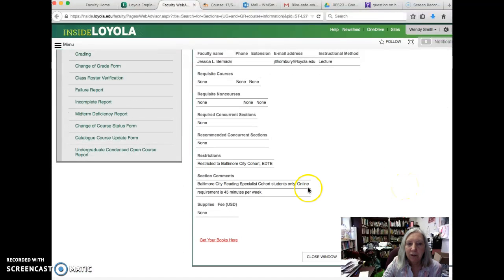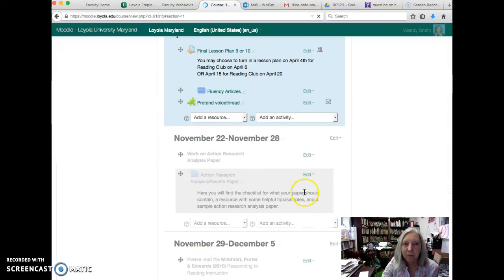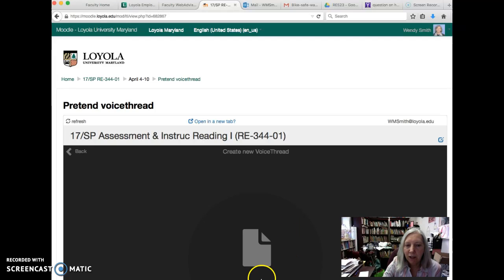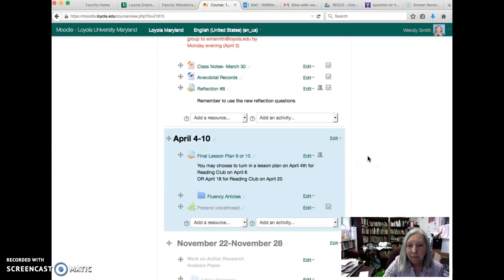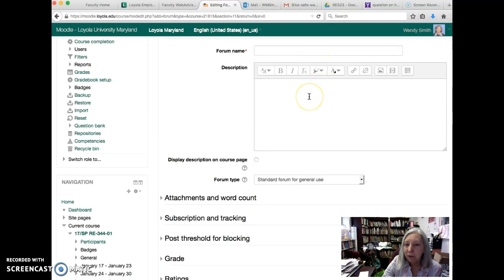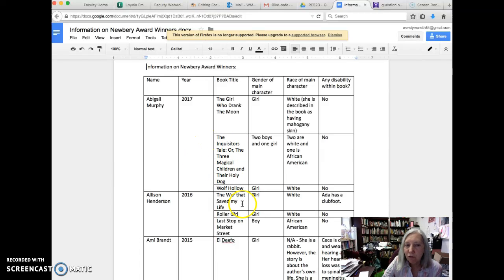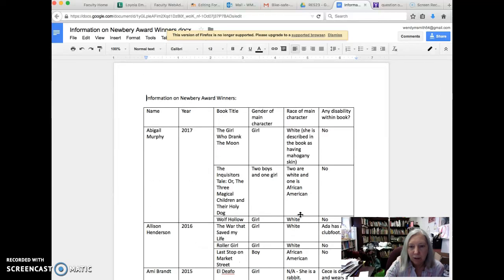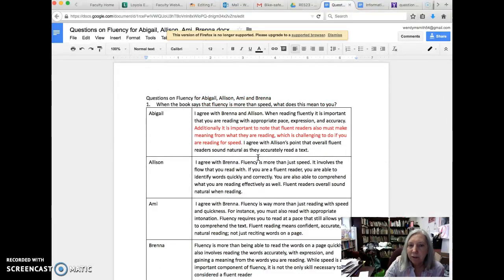Online teaching in the graduate reading program